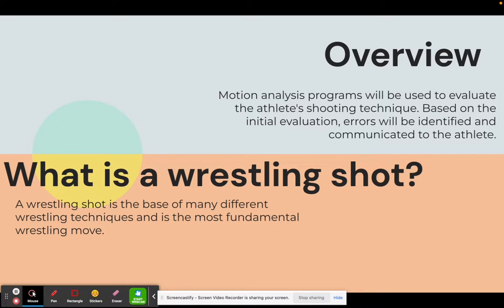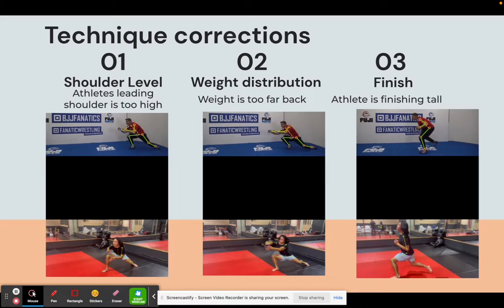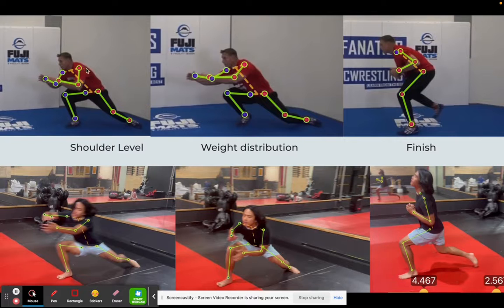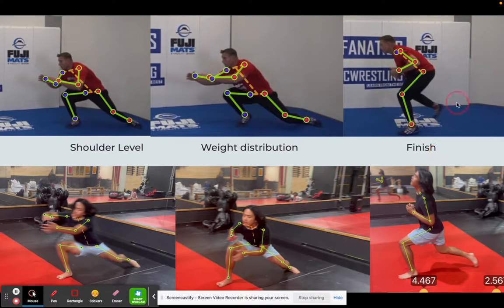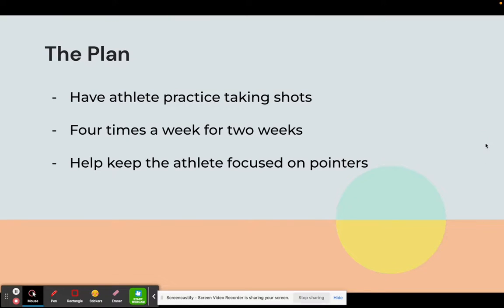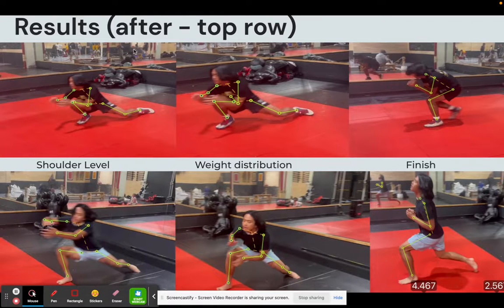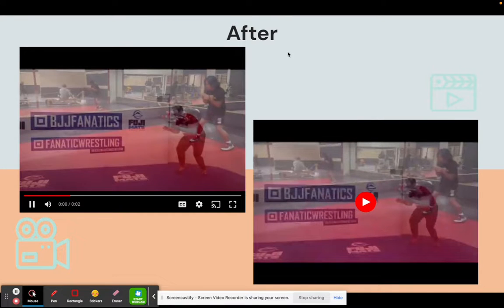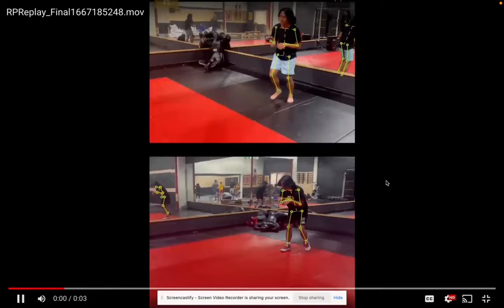Motion Analysis- Wrestling Shot